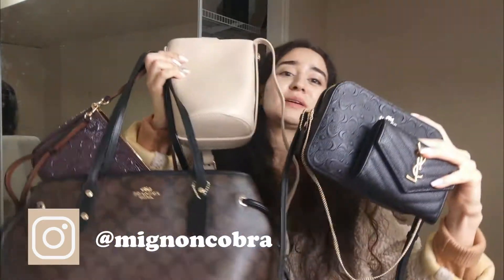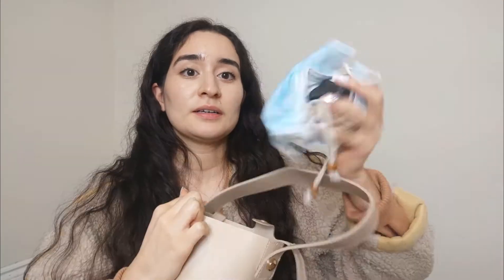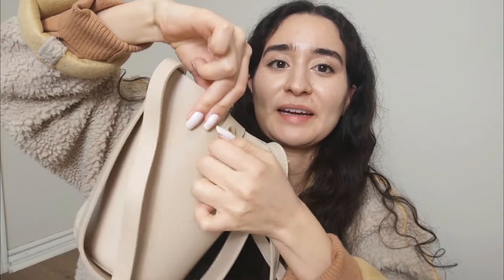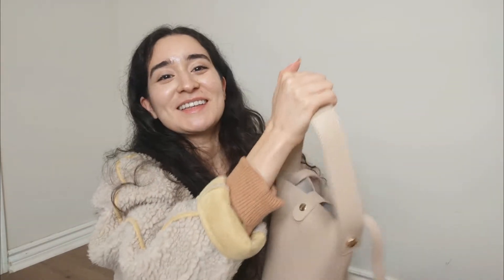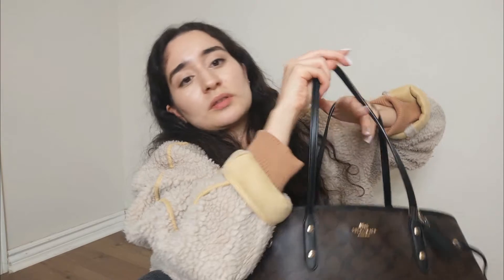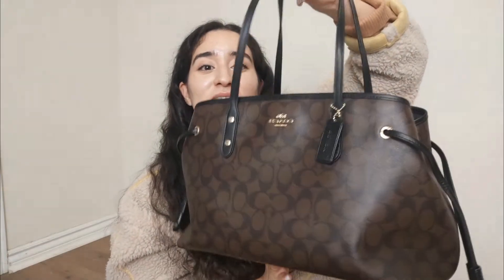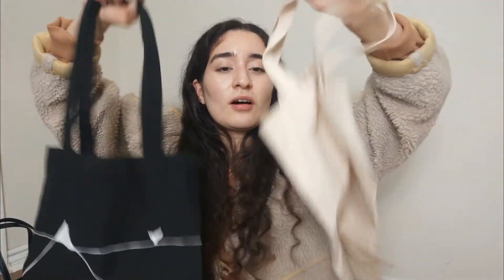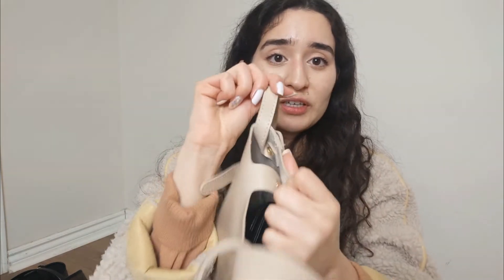My humble and Minimalist small bag collection (Coach, Miniso) 2022 | Minimalism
Hey There My Handsome and Pretty Cobras!

Today’s video is "My humble and Minimalist small bag collection (Coach, miniso) | Minimalism"
xoxo
Mignon Cobra

Note: A subscriber asked me if the Ysl wallet in the thumbnail is real. It's not, it's a replica. Even if I use a replica, I do not want to promote that to my subscribers. I originally filmed me talking about the replica wallet but I edited it out for the reason mentioned above. Thank you for your understanding.

My bags:
Coach - camera bag
Coach - tote
Miniso- beige bucket bag
Coach - maroon kinda bag. I have no idea what it's called, it was a gift lmao!

wordpress, IG, twitter, TikTok  @ mignoncobra

[TOP 3 BOOKS THAT CHANGED MY LIFE:]

Do Less: A Minimalist Guide to a Simplified, Organized, and Happy Life  -Rachel Jonat

The Life-Changing Magic of Tidying Up: The Japanese Art of Decluttering and Organizing -Marie Kondo

 My name is Mignon Cobra and I make minimalist videos. I used to be a really big hoarder and waste ALL my money on just buying more and more things, because I wasn't living a fulfilling life. I had a void in myself, and I thought if I bought more things, I'd be happier.

Once I discovered financial education, I started taking care of my money and stopping buying stuff. And once I stopped buying stuff, I discovered minimalism. And I discovered to embrace all the things that made me happy, such as learning languages, traveling the world, educating myself, making videos, taking care of my health and giving more than I took.

So if you wanna come along for the ride, let's get it, let's go!